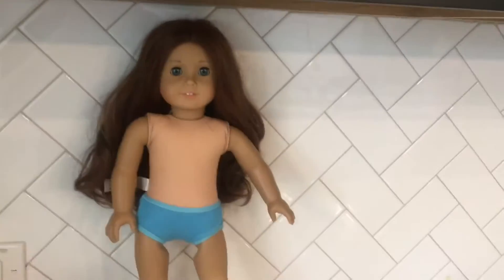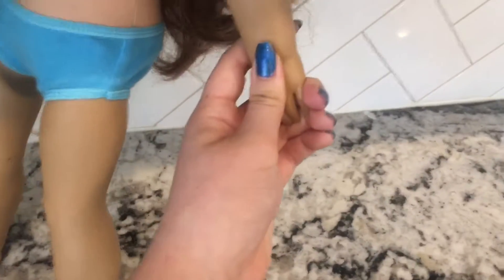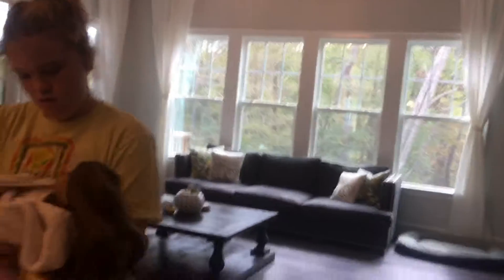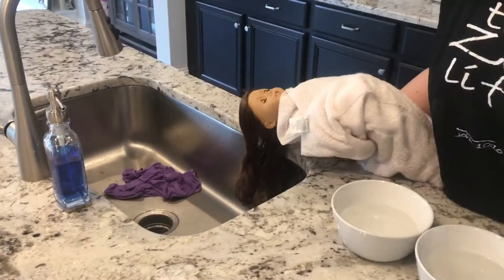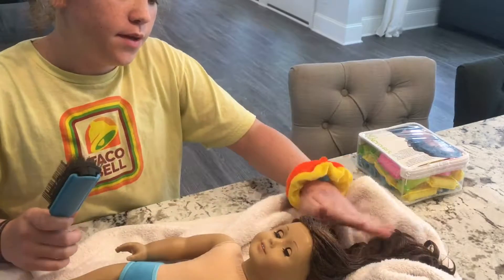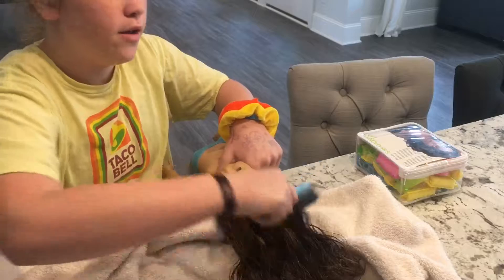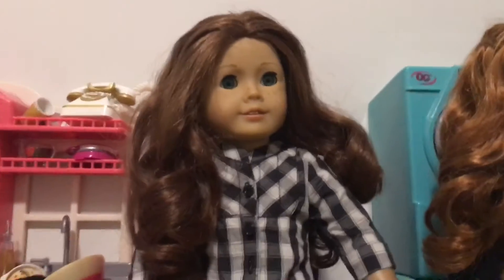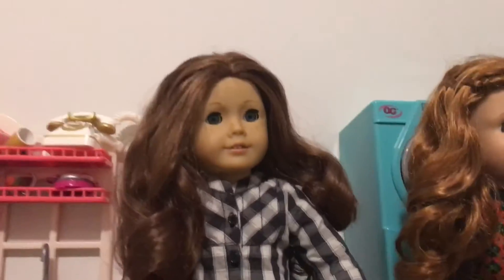Fixing an American girl doll